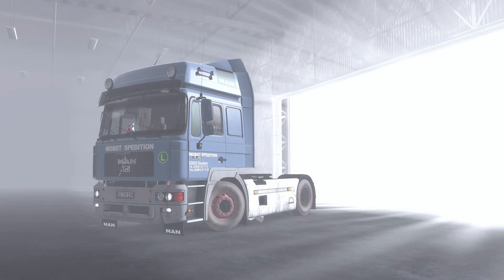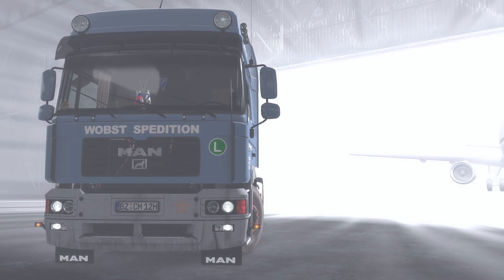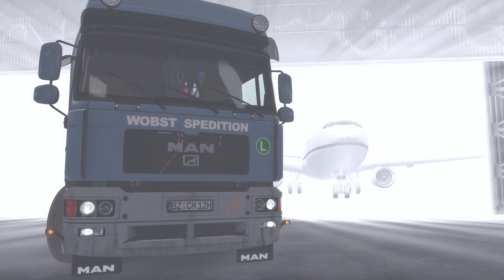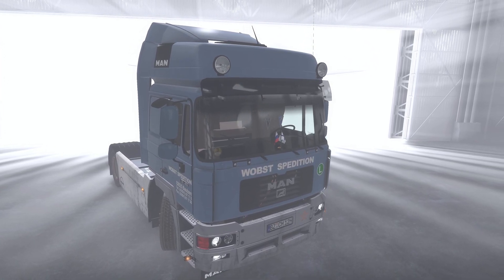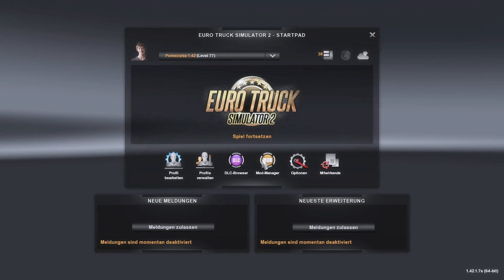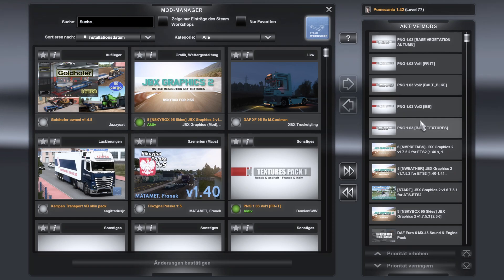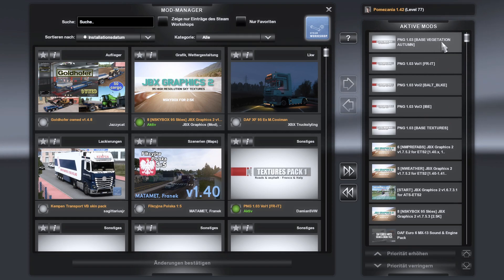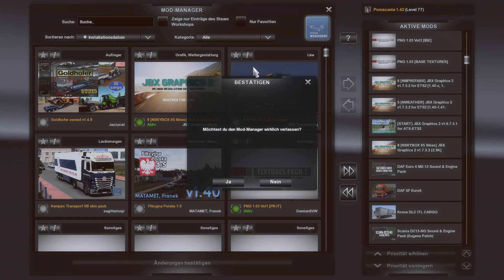ETS 2 HOW TO USE JBX+PROJECT NEXT GEN 1.42 [4K]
Quick Tutorial how to use the most popular Graphic mods together .

(Freestyle Settings in the descreption)

Dirty tire and rims: Jerry Whell Pack dirty tire and wheels

My GPU
Elgato Stream Deck
32GB DDR4 RAM
Steering Wheel
Wheel adapter
G27 Wheel
PS5 Controller